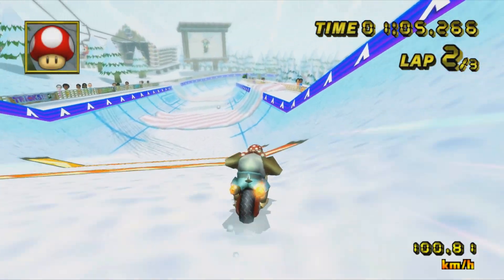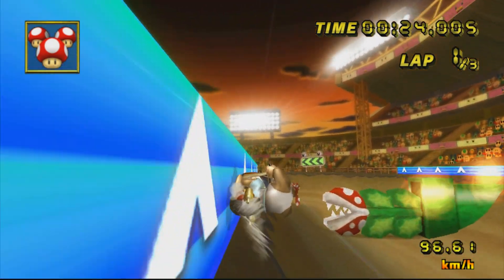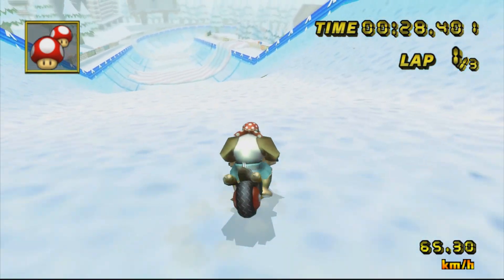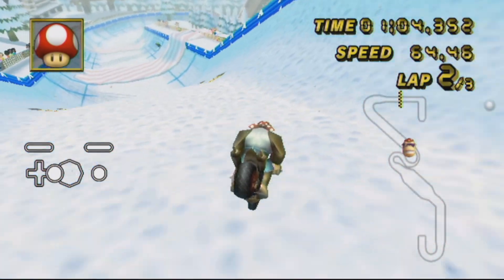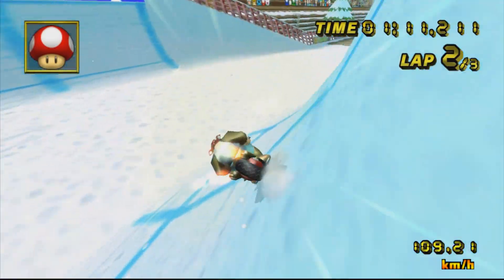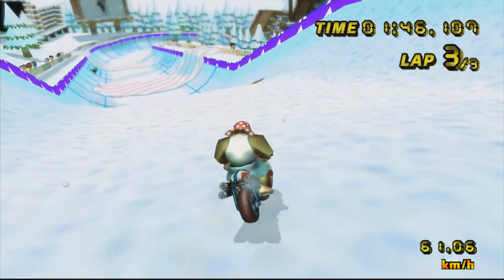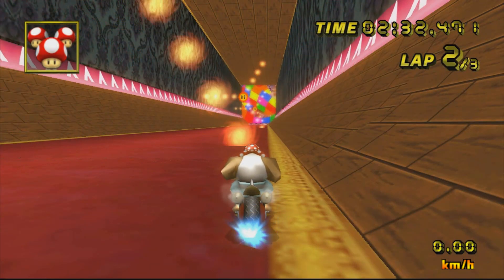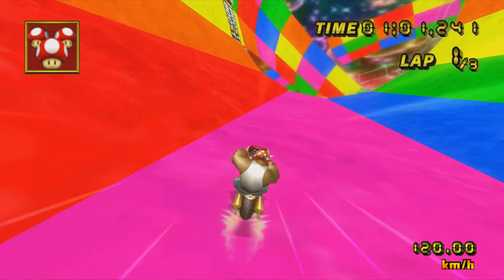How To Do Zipper Wheelies in Mario Kart Wii!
Once again a very long guide on how to do a strat on one Nintendo track as well as a few CTs!